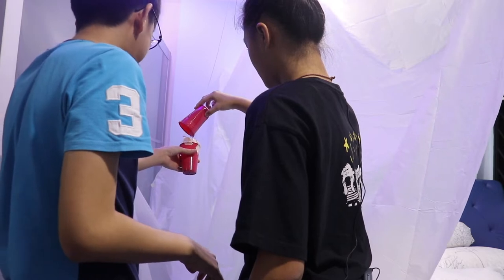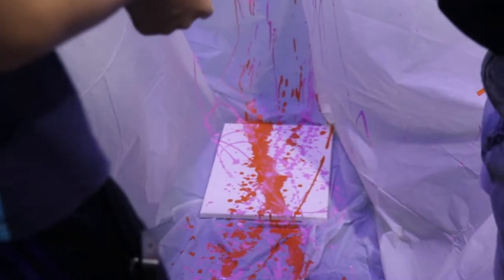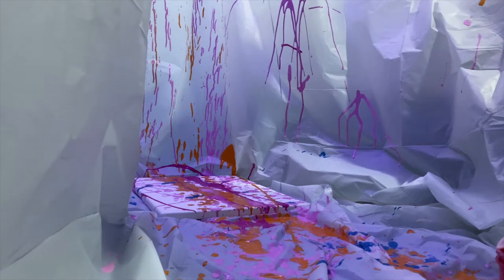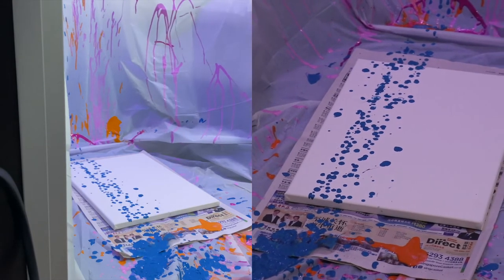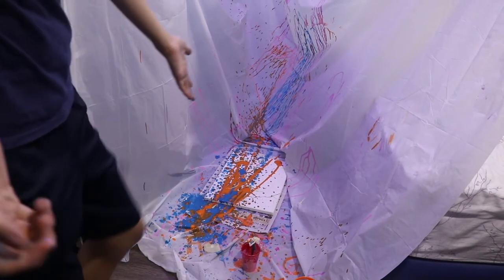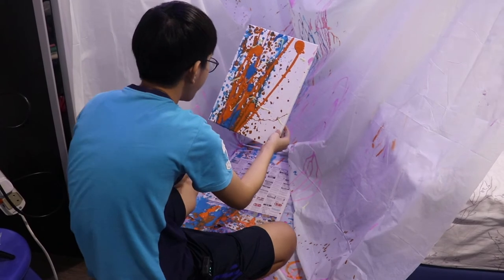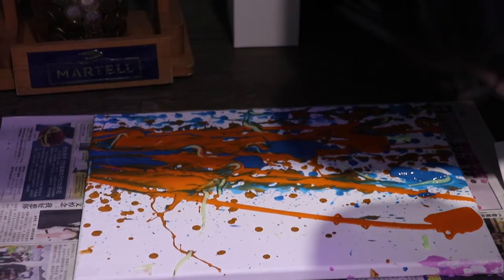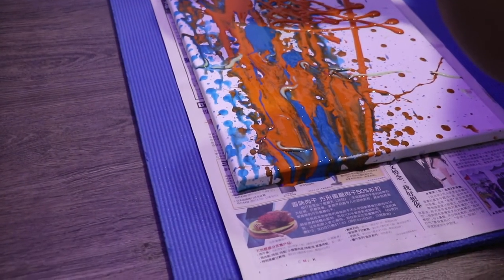Painting with Pendulum Swing (Gone Wrong)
This week we try pendulum art, clearly did not go so well.
Jazel: Art
Gordon: You should see the mess after this
Cookie: I was not allowed to go in
Camerawoman: Looks nice (looks nicer in person)

Equipment⬇️:
Camera 📷: Canon 80d
Mics 🎤: Saramonic blink 500 pro B2
Editing software 💻: iMovie
Edited by :Gordon